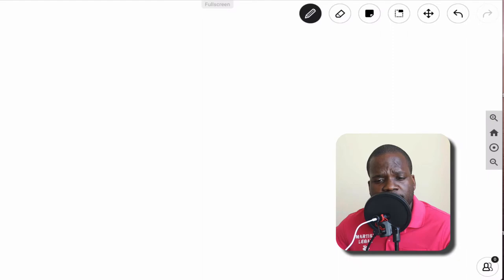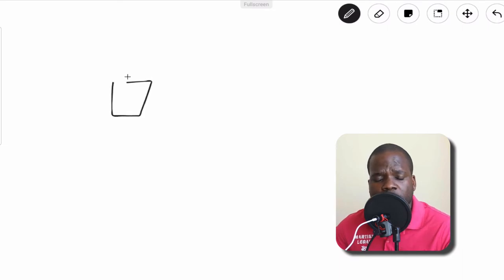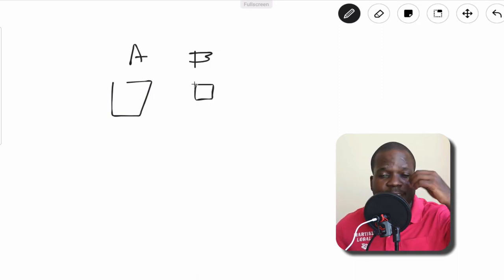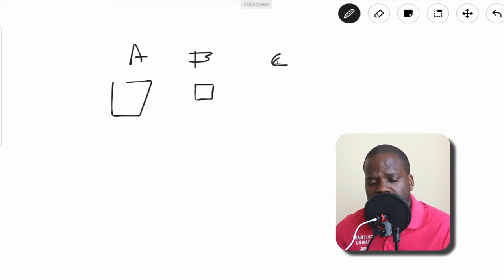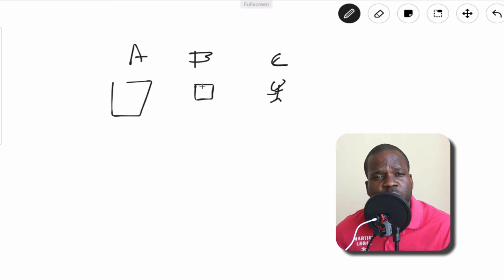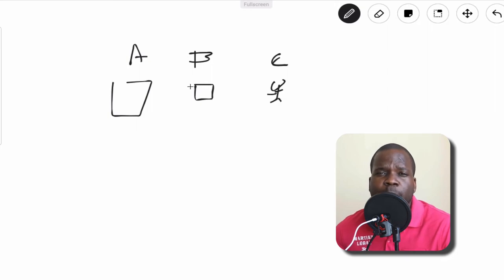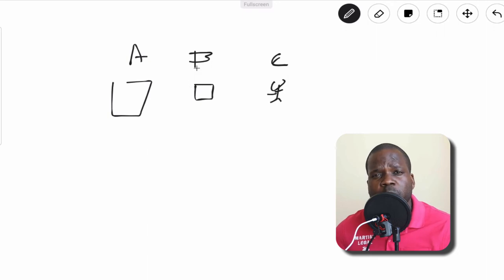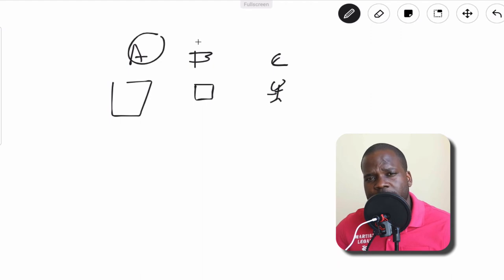How to use COPYRIGHT Footer? | Martisz Legal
In today's video, we're discussing Copyright Footer. This video will be very helpful for entrepreneurs, bloggers, bloggers, and people who want to learn about copyright.